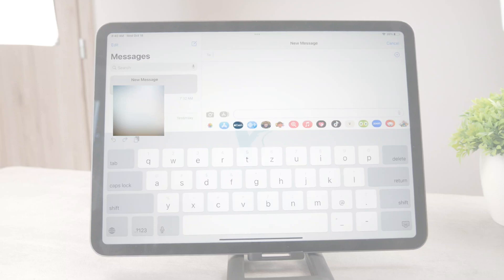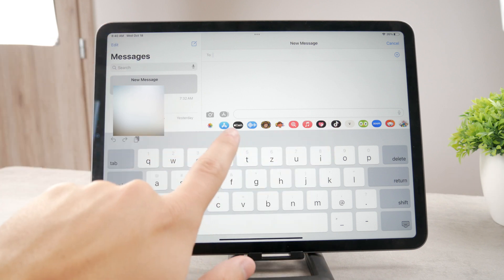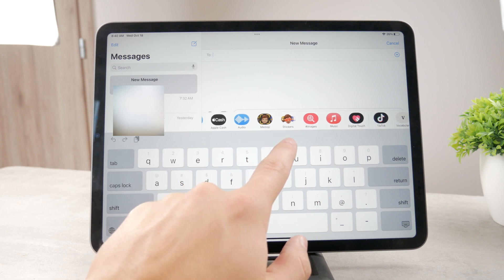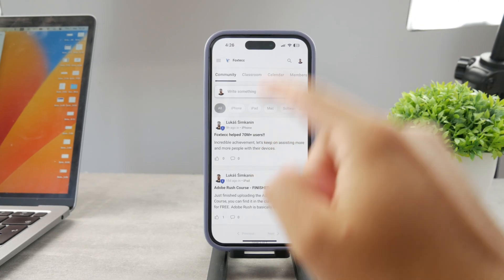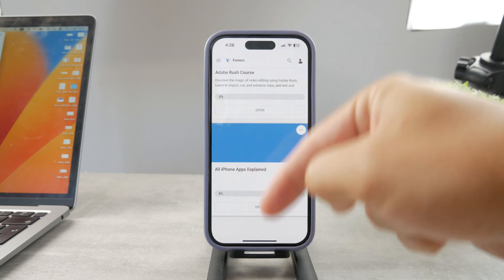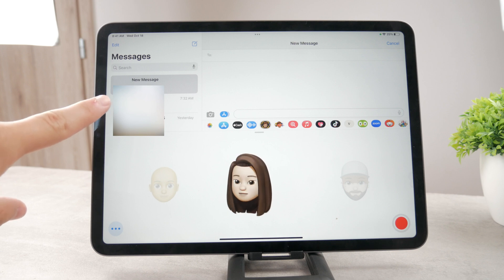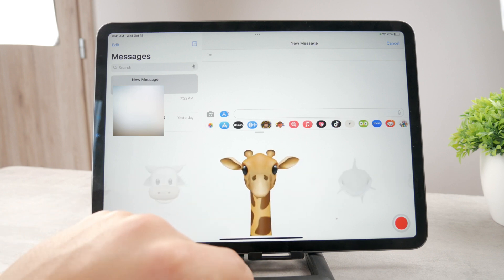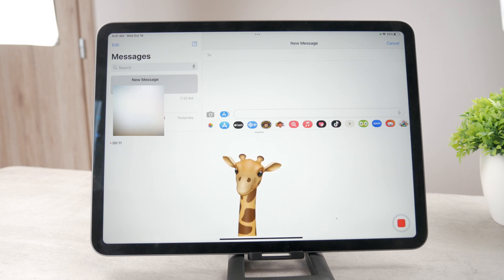How to Make Your Memoji Move With Your Face on iPad (tutorial)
Dive into the fun world of animated Memojis on your iPad with our step-by-step tutorial. We'll show you how to bring your Memoji to life, making it move and react to your facial expressions in real-time. Whether you want to enhance your messages or create entertaining content, this video has you covered.

Timestamps:
0:00 Intro
0:13 iMessage Apps
0:33 Memoji vs Stickers
0:57 Master Your Devices
1:21 Use Face to Move Memoji
2:03 Other Info
2:48 Conclusion